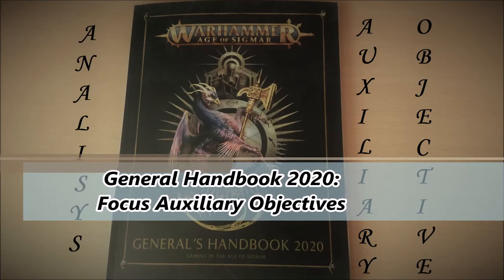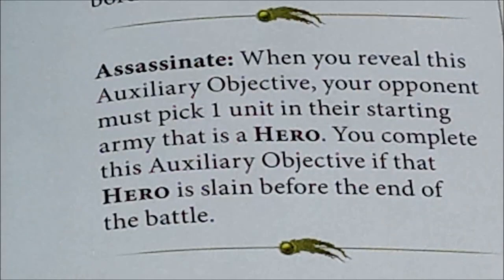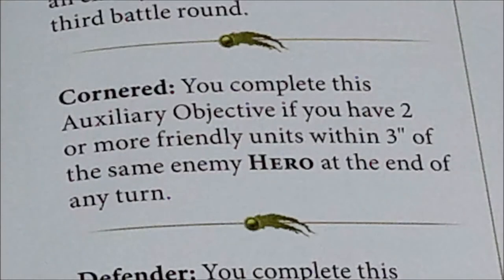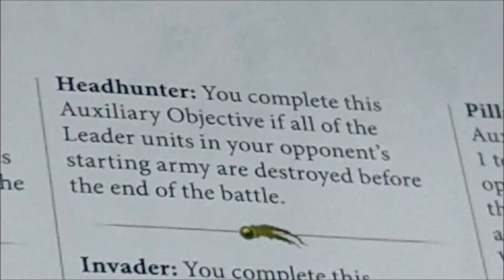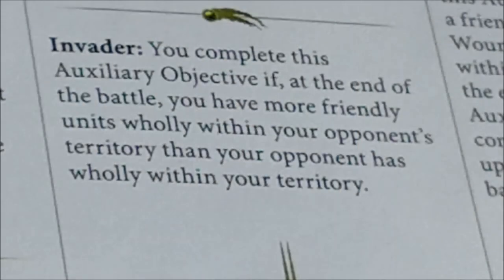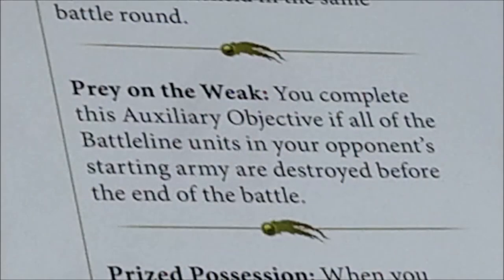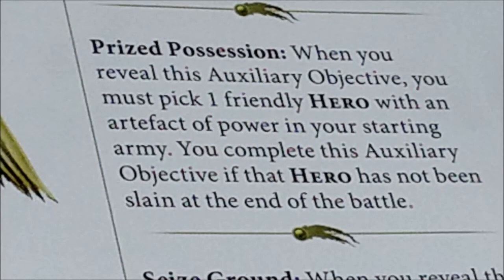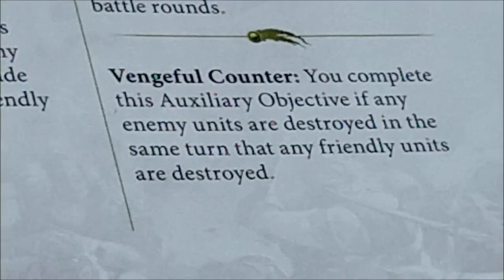Focus Auxiliary Objectives rules [ENG] General Handbook 2020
Focus about the auxiliary objectives in the General Handbook 2020 (GH2020) released by the Games Workshop

Free YouTube music: Thunderstorm